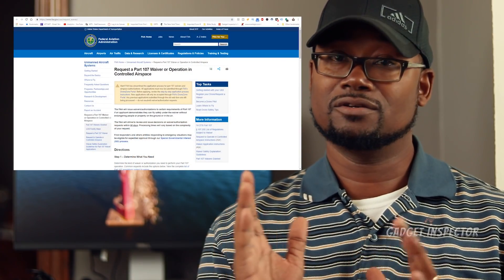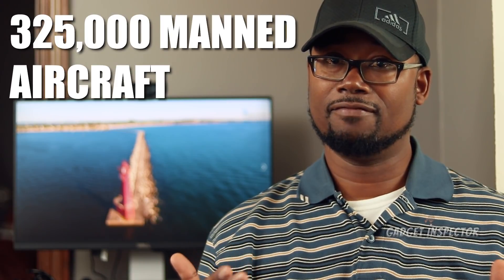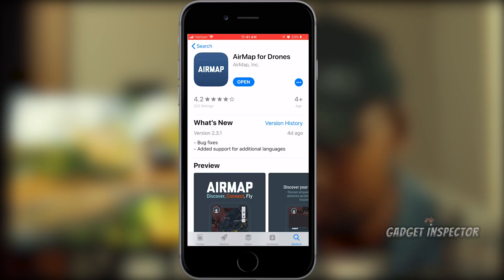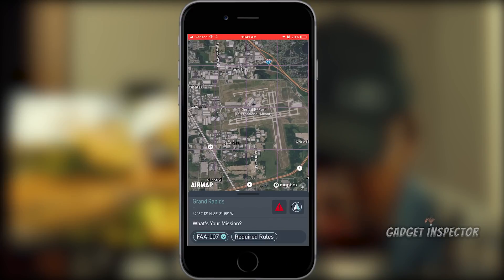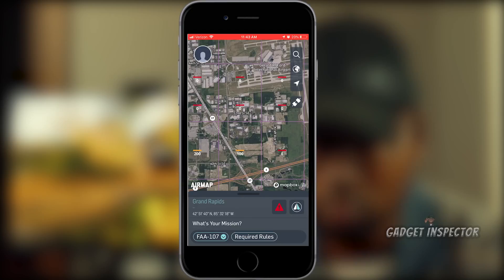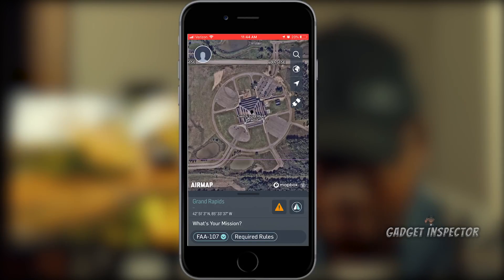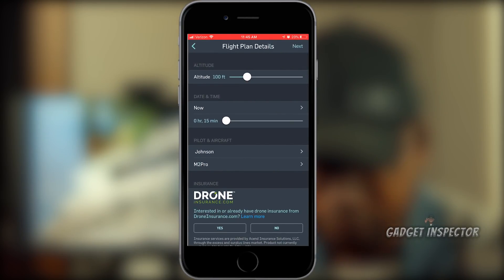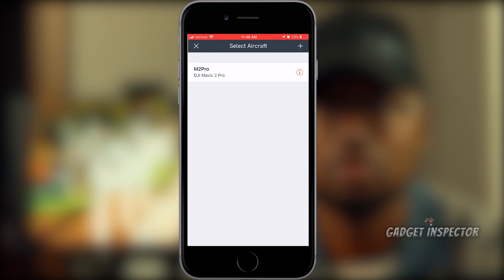How to Use LAANC with the Airmap App | Real Time Drone Airspace Authorization System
How to Use LAANC with the Airmap App | Real Time Drone Airspace Authorization System. Brief explanation of LAANC (Low Altitude Authorization Notification Capability) including a demonstration of how to use it via the Airmap app.

My Main Camera